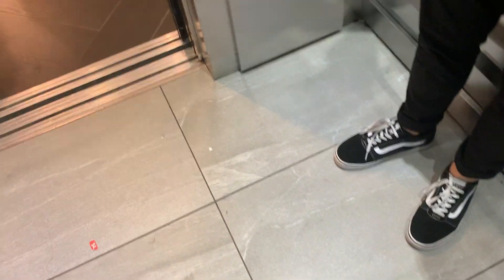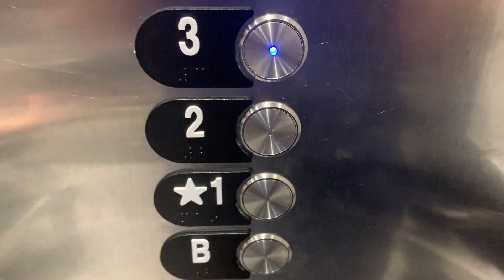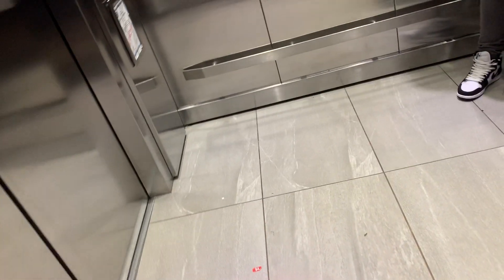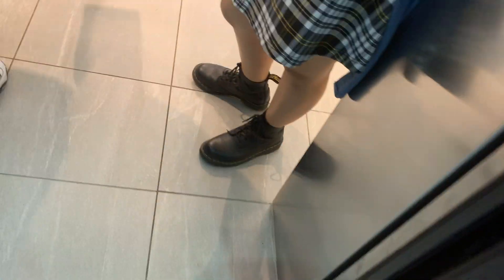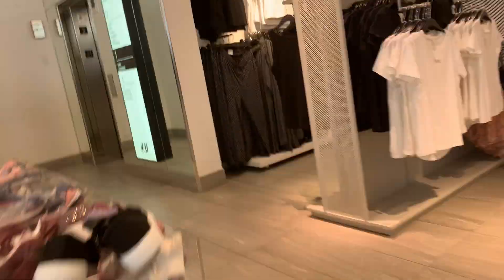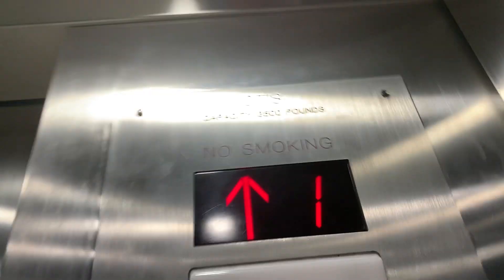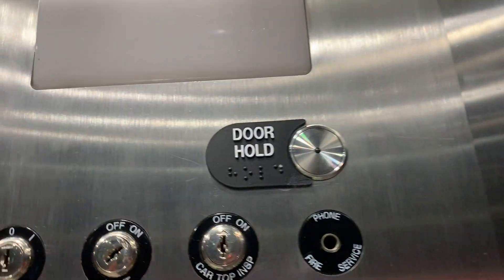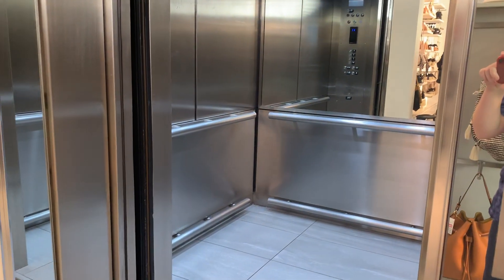Otis Series 2 graction elevators @ H&M Chicago, IL